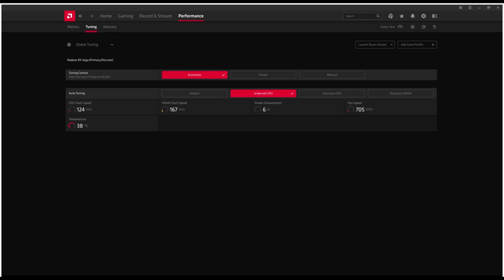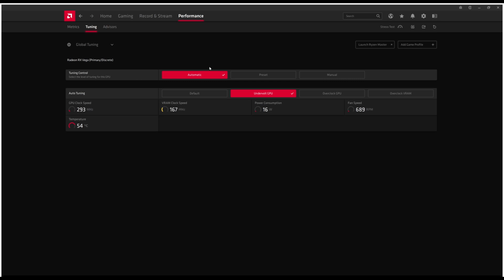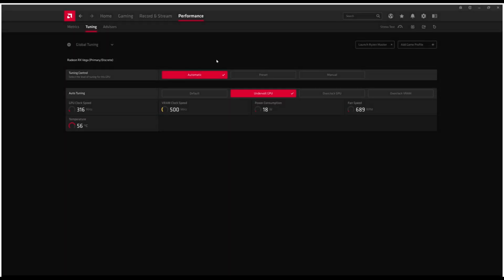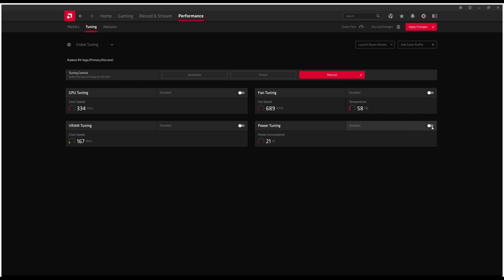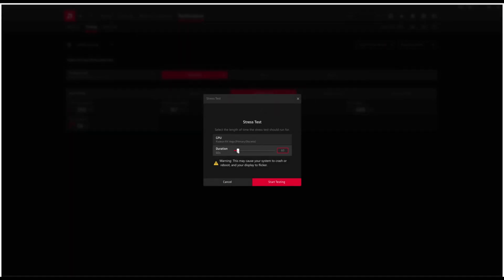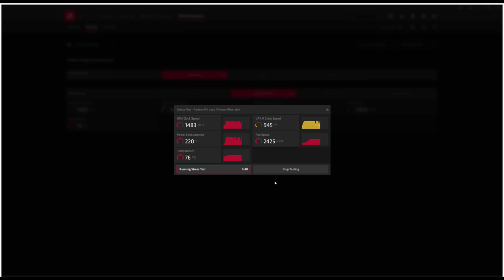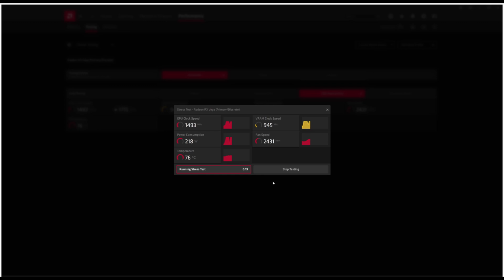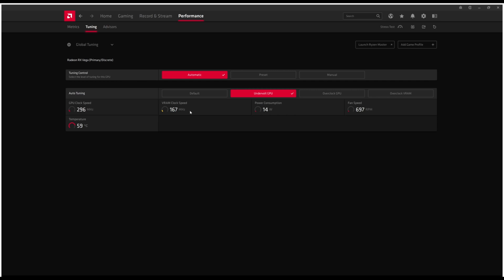AMD Radeon Software 2021 Performance Tuning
Trying to get a few more FPS, power saving, etc on your GPU. You could try Performance Turning. AMD updated the tool to be improved from the 2020 Radeon Sofware.  AMD Stress test is a good way to verify your settings.

Tuning is at your own risk. I am not responsible for broken cards or issues.